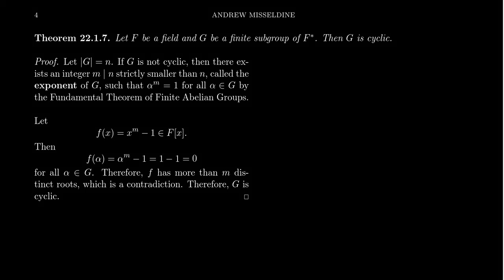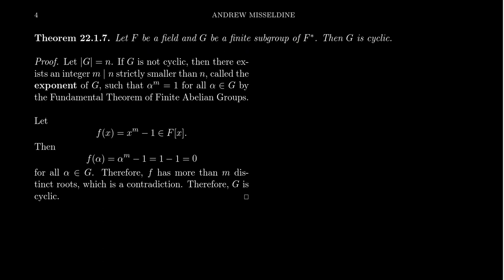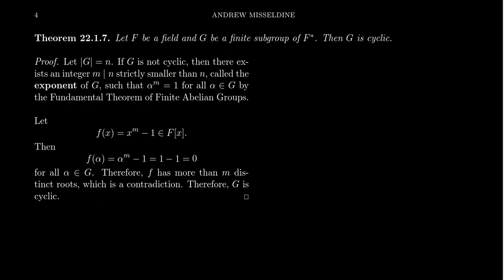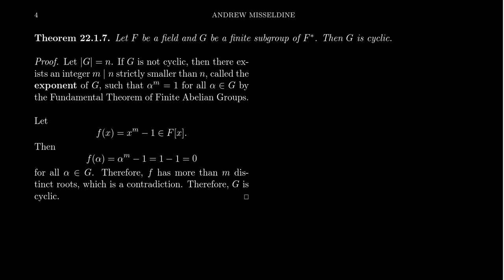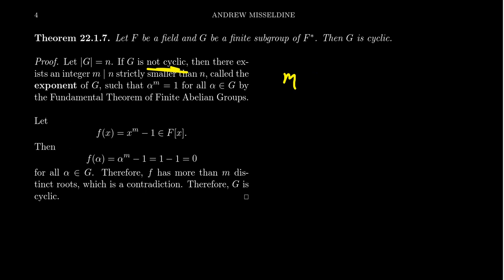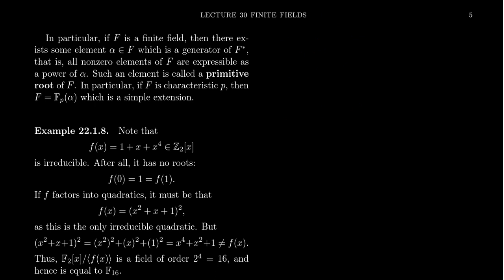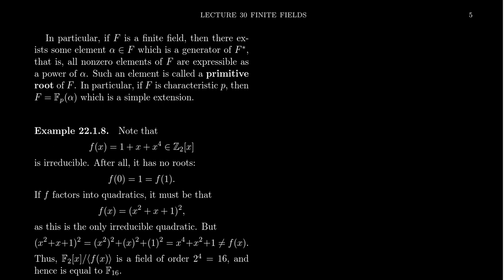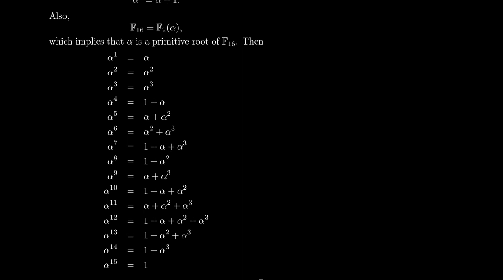Primitive Roots of Finite Fields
In this video, we prove that the group of units of a Galois field is cyclic. We discuss the notion of a primitive root in a finite field.